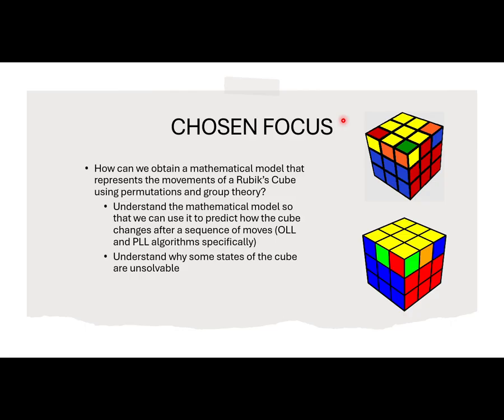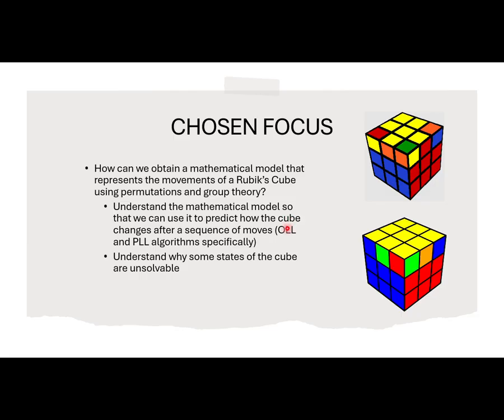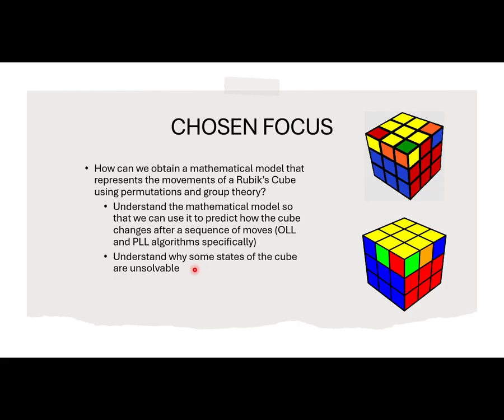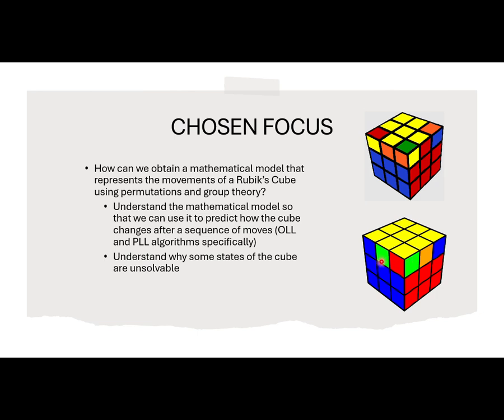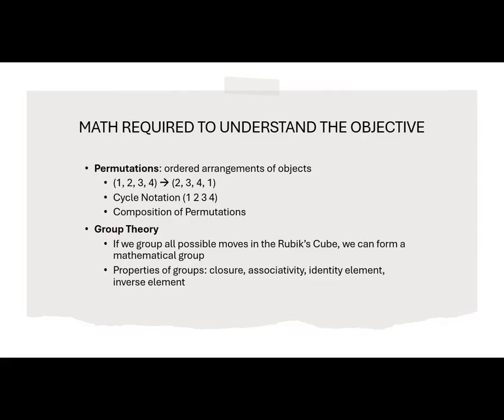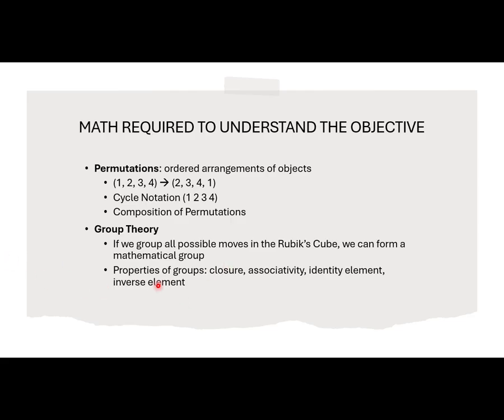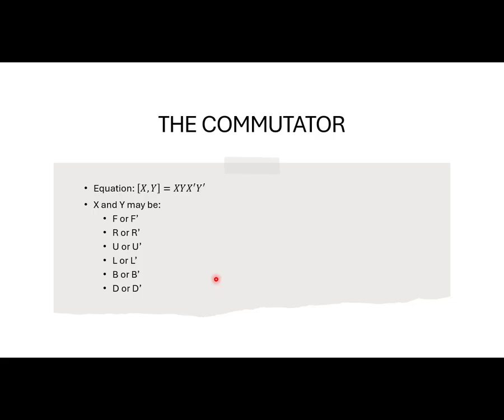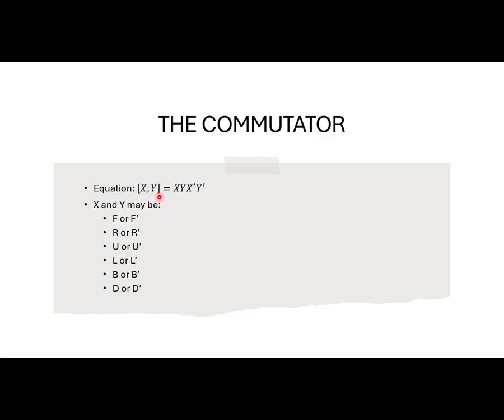PRESENTING MY PROPOSAL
Proposal for my mathematical modeling project. Rubik's Cube.